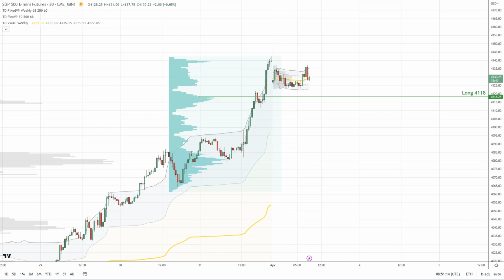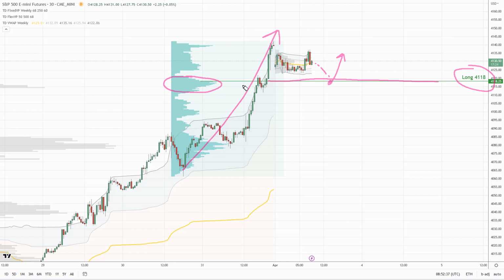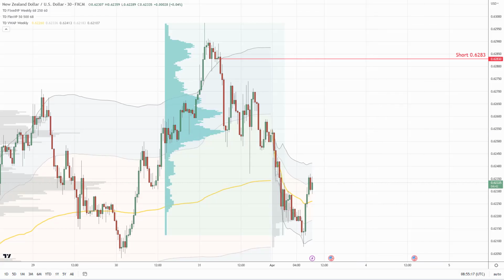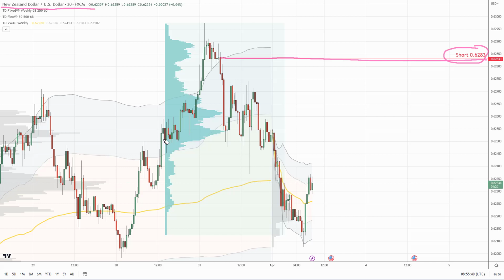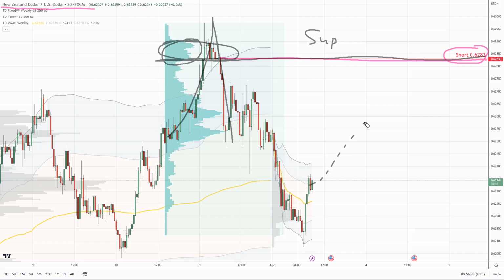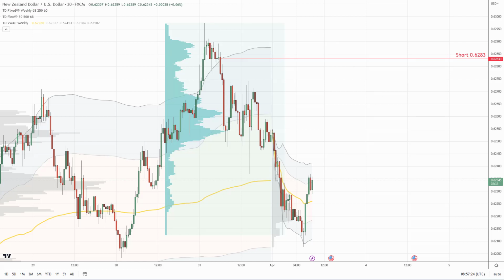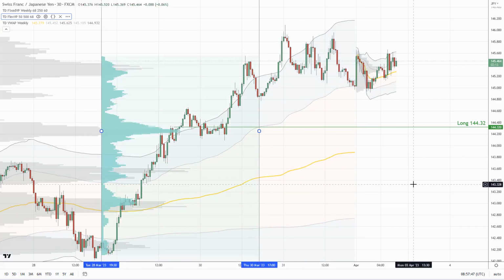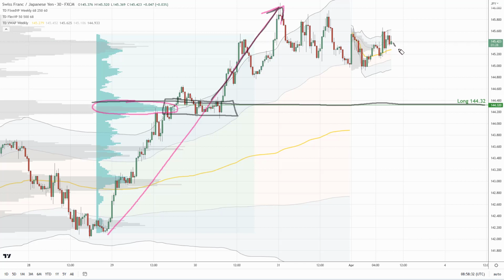Volume Profile Trading Ideas - 3rd April 2023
Introduction             (0:00)
ES (S&P500 Futures)  (0:15)
NZD/USD    (2:10)
CHF/JPY    (4:05)
Further Education  (5:45)
TradingView Indicator Winners (6:59)

Happy trading!
-Dale